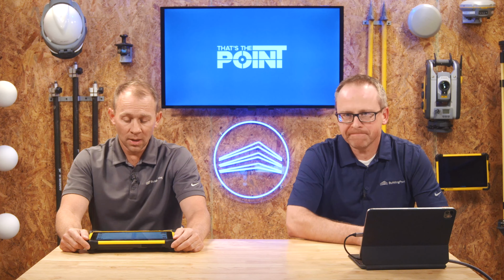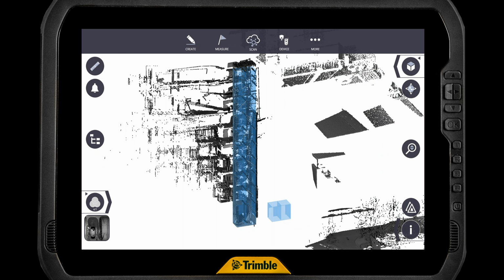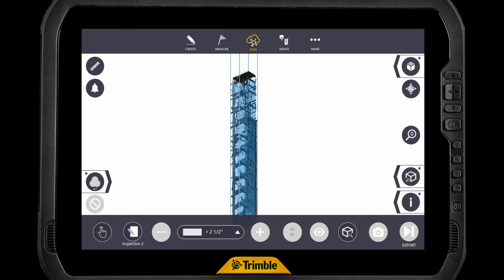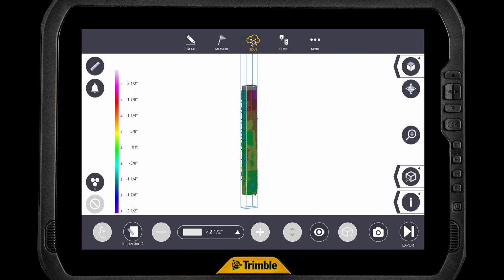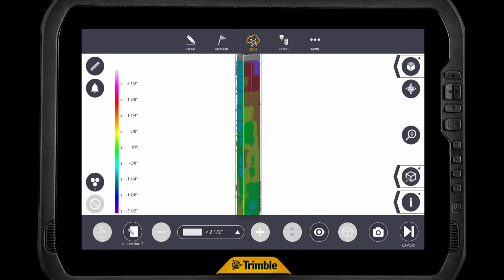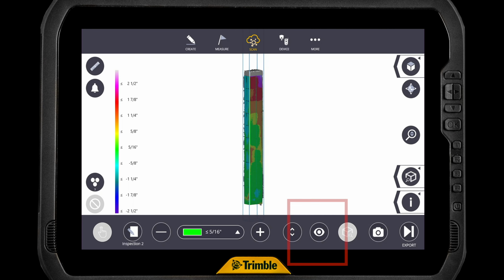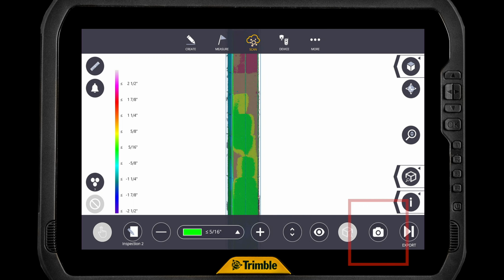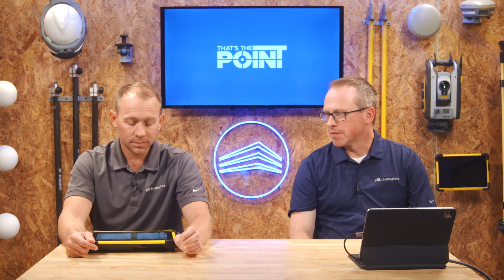That's The Point - Inspection Cloud Basics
As laser scanning becomes more prevalent across the construction landscape, the more powerful tools and workflows are causing a greater impact in accuracy and productivity. With the Trimble X series and FieldLink, you can gain immediate insight into your project, right in the field. In this episode, we show you the ins and outs of the Inspection Cloud process, and how you can use this extremely powerful feature.